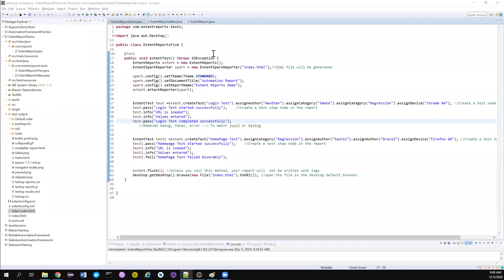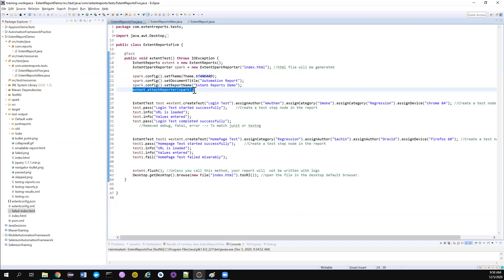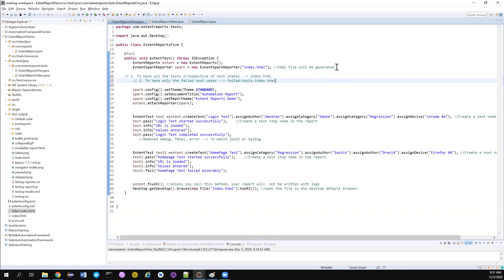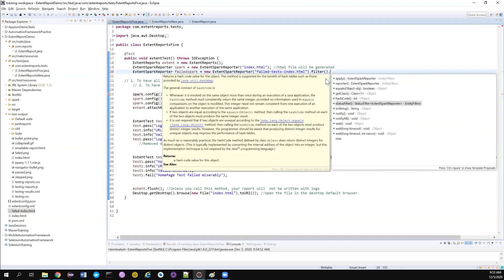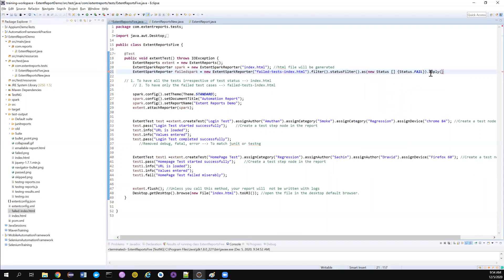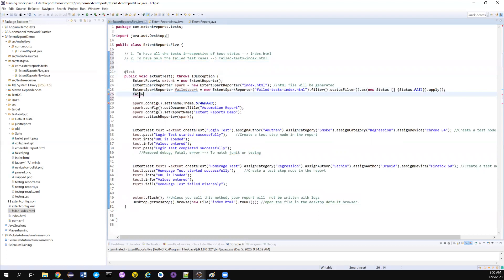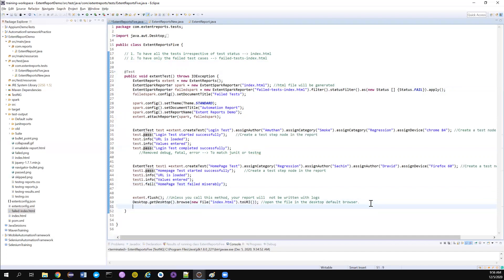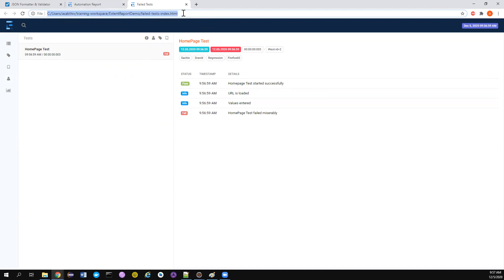Extent Reports Latest - 5.0.5 - Creating a report with only failed tests - Part III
Hi Friends,

1. How to create multiple extent reports
2. How to create a custom report with only failed tests.